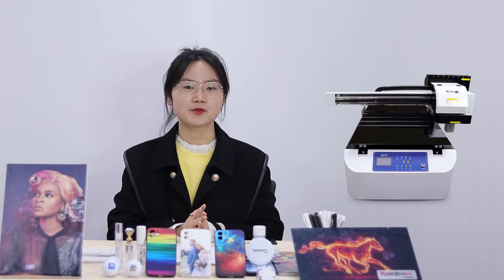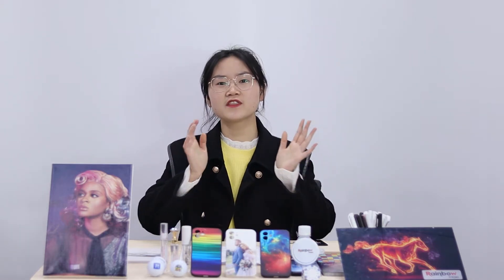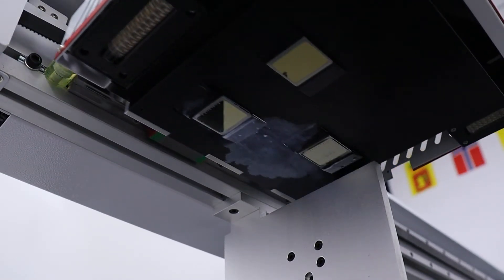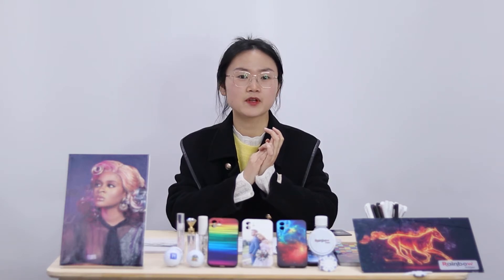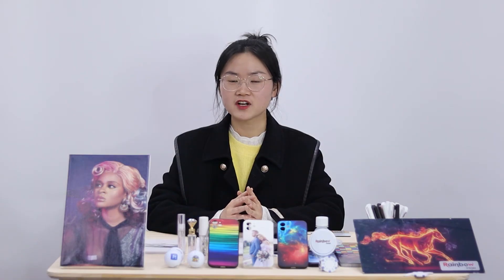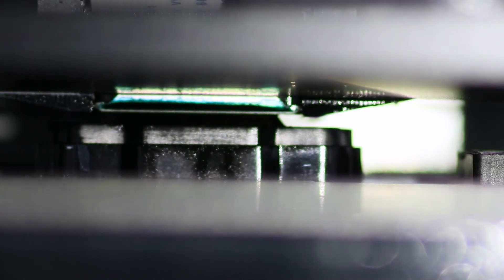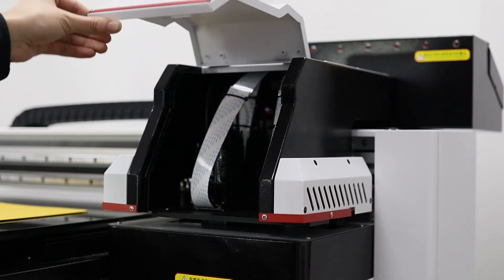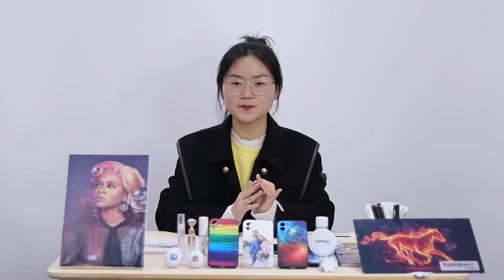Intro of A1 UV Printer Nano 9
Rainbow Printer - 14 Years Professional UV Flatbed Printer Factory
1. All size UV flatbed Printer, A4,A3,A2,A1, 40*30/40*60/60*90cm/100*75cm/100*160cm/2.5*1.3m
2. Epson /Ricoh head, GEN5/DX8/TX800/4720/XP600/5113/DX5/DX7/L1800/L805  Head, CMYK, White, Varnish
3. Print all materials: phone case, glass, wood, acrylic, pen, bottle, metal...
4. 2 Years Warranty, Online professional sales, and lifetime technical support
5. Free UV DTG Edible Ink
6. Free spare parts